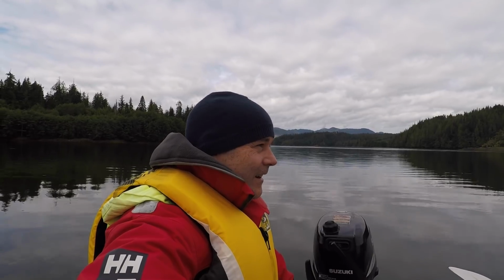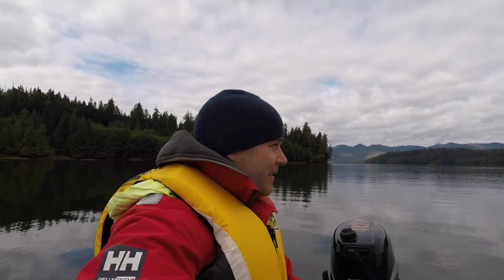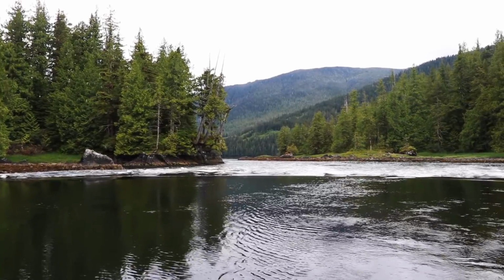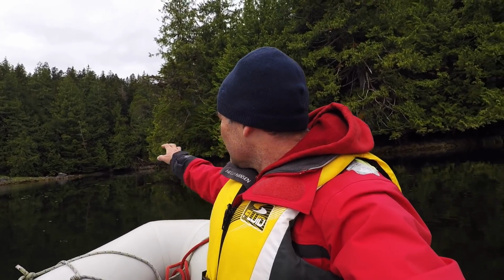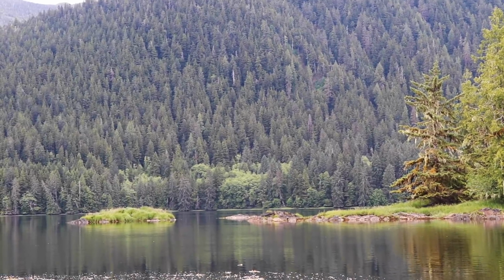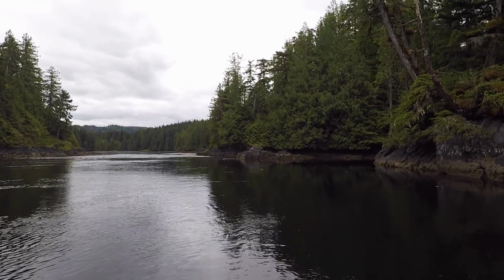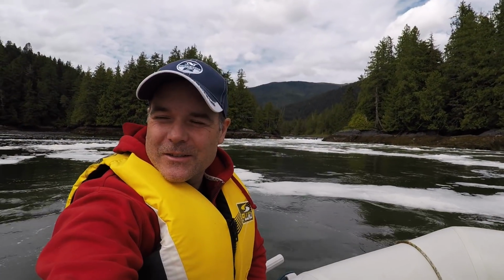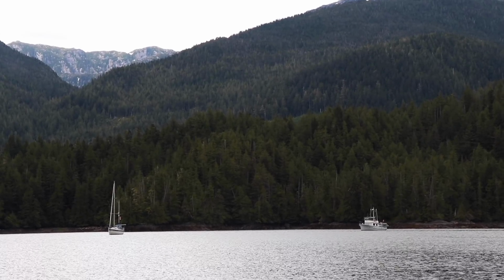Life is Like Sailing - Kumealon Inlet - Part 2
In this episode I check out the narrows leading to Kumealon Lagoon.

Now you can bring LIFE IS LIKE SAILING artwork and photos into your home!